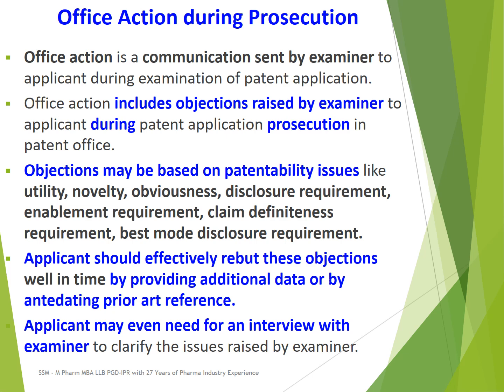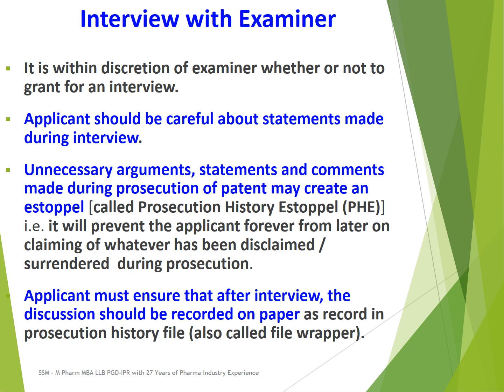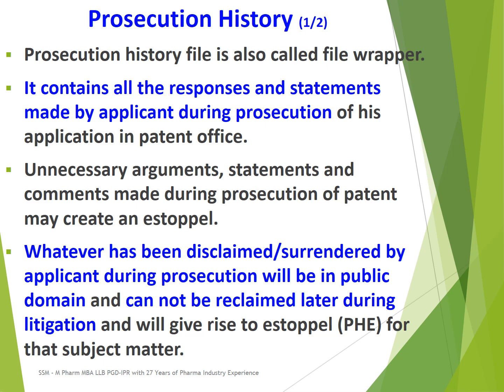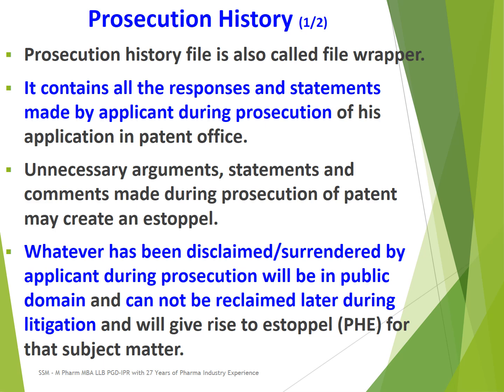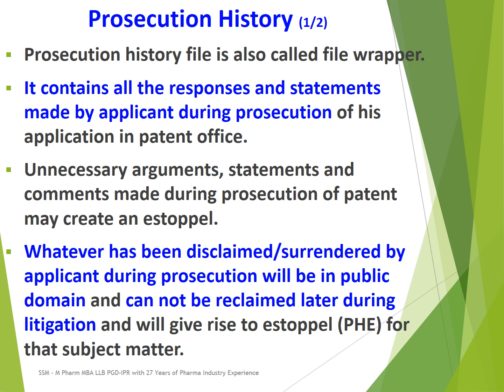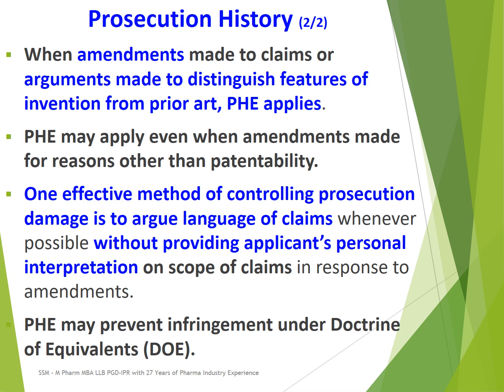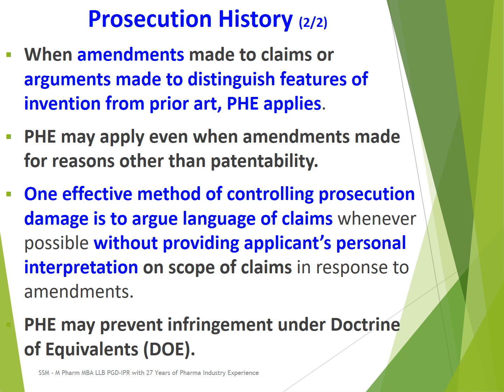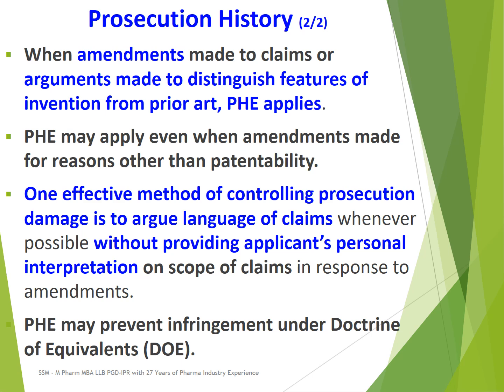Patent Office Action & Interview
Patent office action
Patent law
Patent examination
Patent objections
Interview
Examnimer interview
Prosecution history estoppel
Disclaimed matter
File wrapper
Doctorine of equivalents